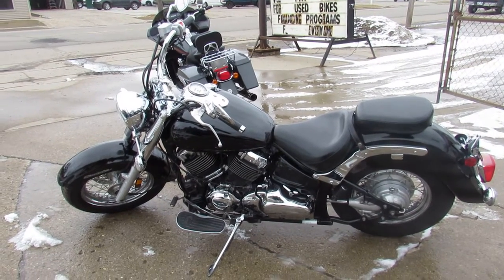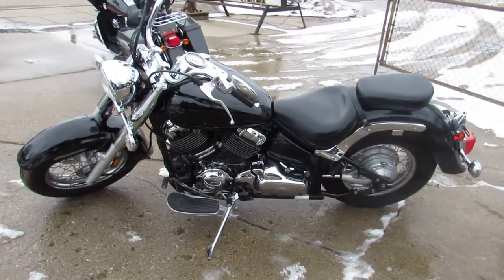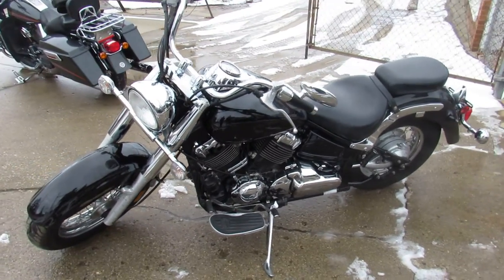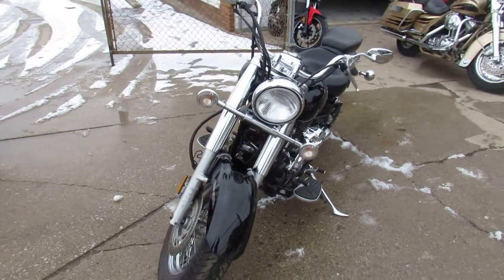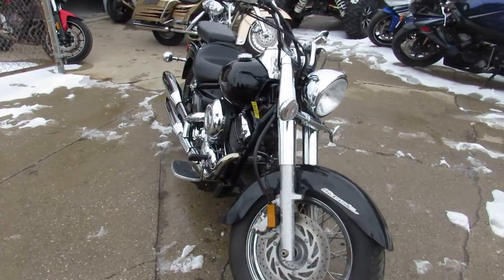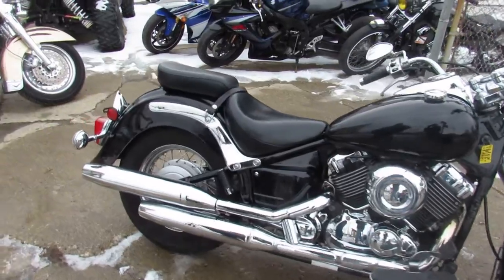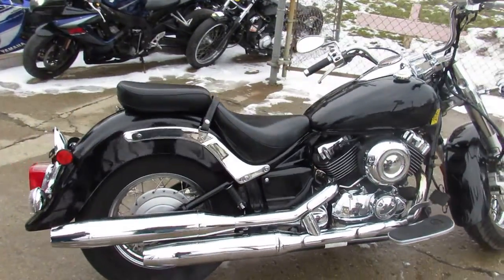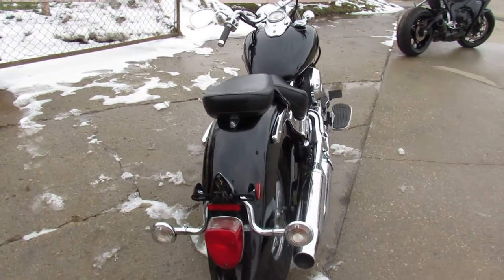2008 YAMAHA XVS65AXBC FOR SALE IN MI U6299